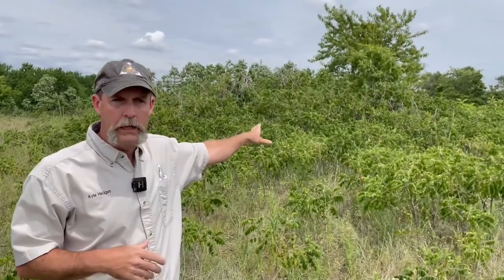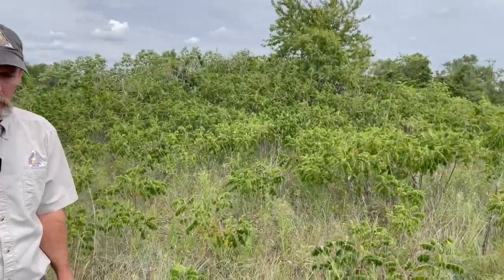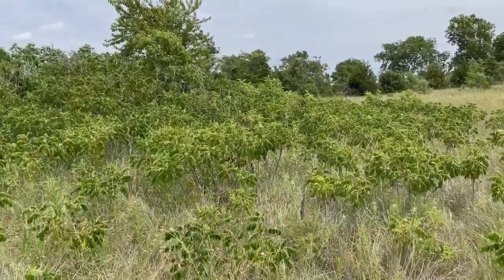Habitat Hints: Escape Cover for Wildlife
08-31-23 -- MDC Kyle Hedges tells us about the importance of escape cover for quail and other wildlife. He shares with us what shrubs are good for escape cover and what are not.